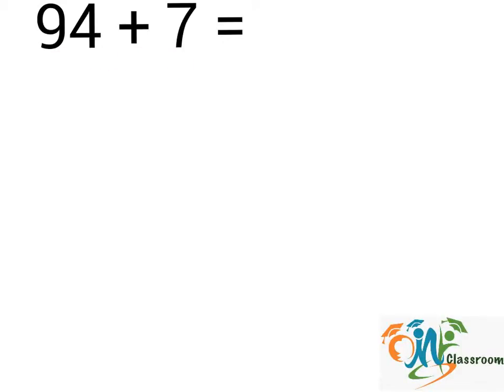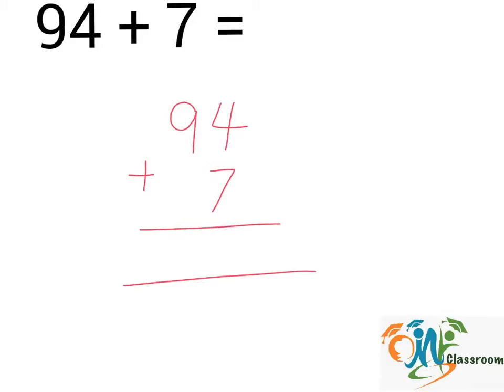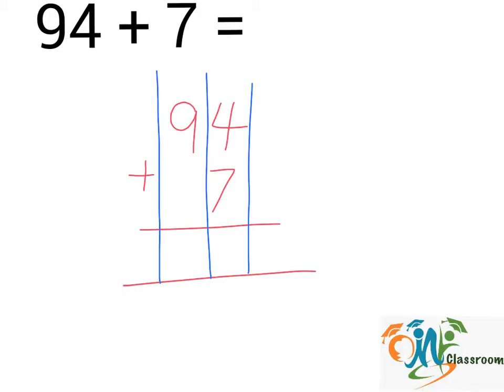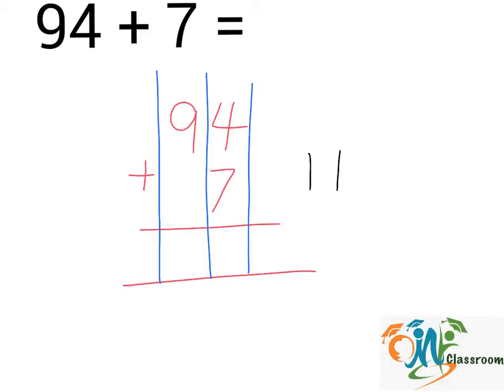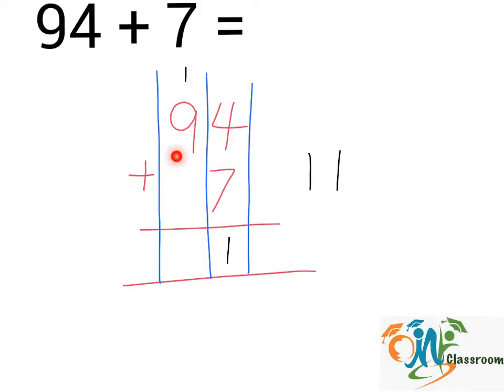94+7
OMY Classroom